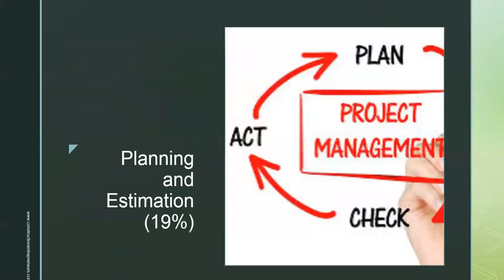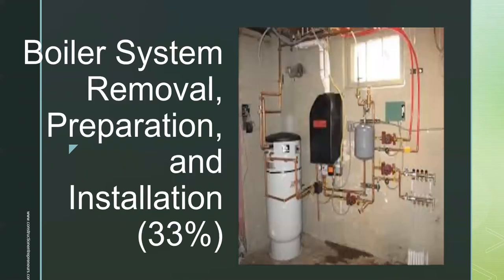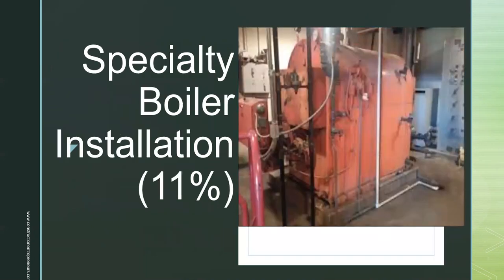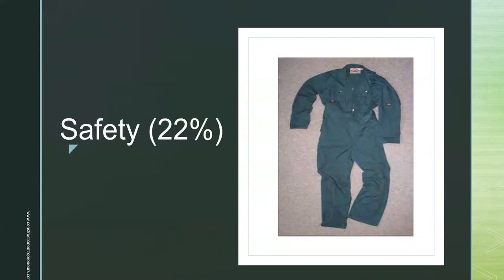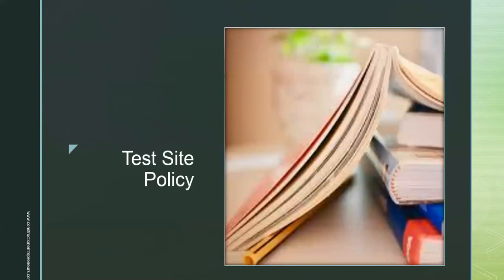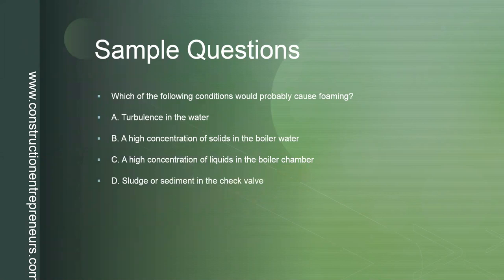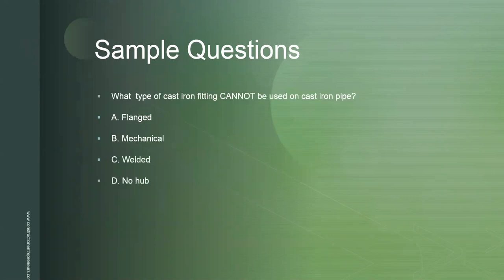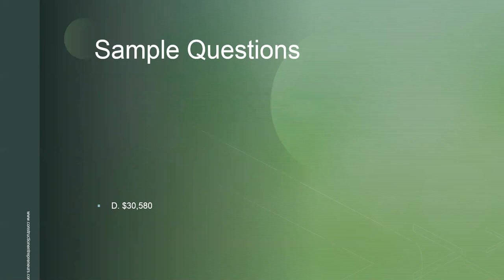Contractor State License Board License Examination Study Guide - Construction Entrepreneurs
Contractor State License Board License Examination Study Guide
for the C-4 Classification.

His background includes working as a labor moving to working foreman to coordinator to superintendent to Owner of his first construction company. As owner he also offered his services as a consultant to other larger contractors. As Tyrone decided to settle down within the establish businesses he wanted to do more consulting and helping in the industry. So he focus his attention on managing several companies and building the school you see now.